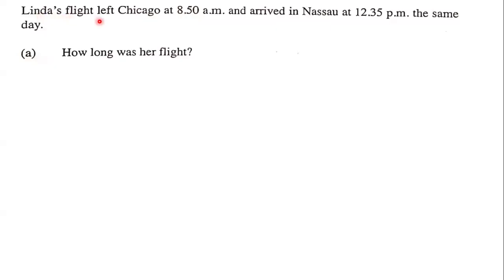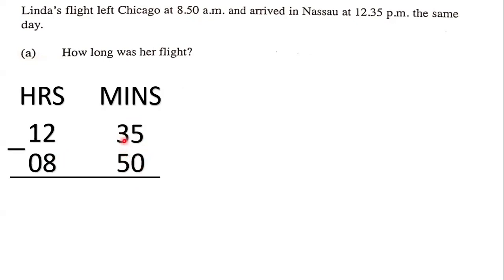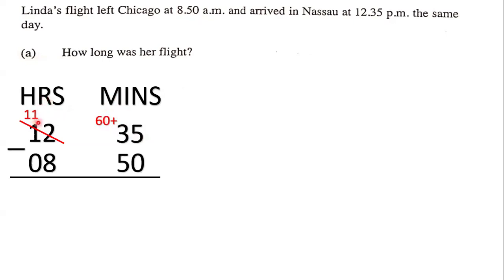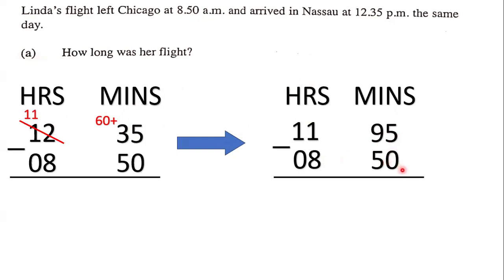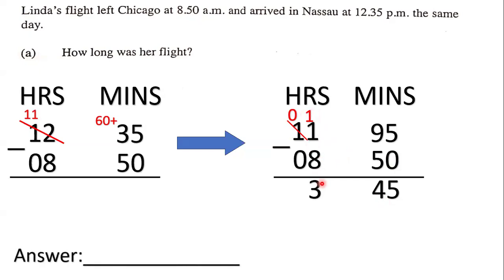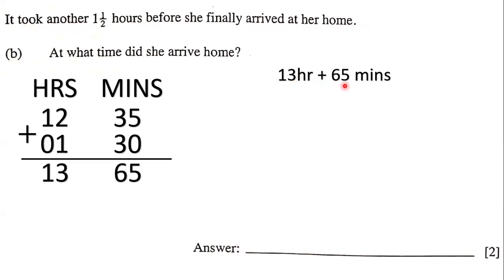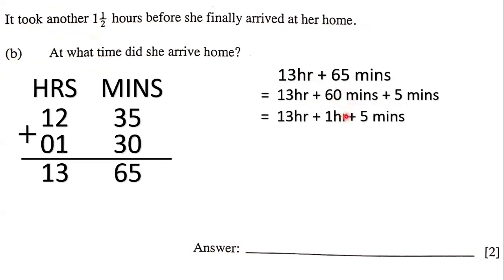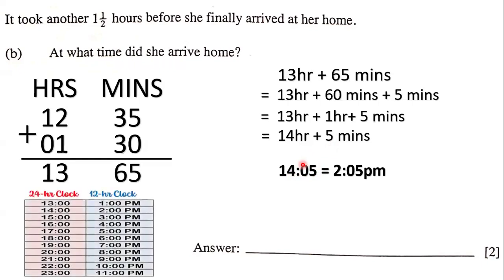Problems Involving Time (9)